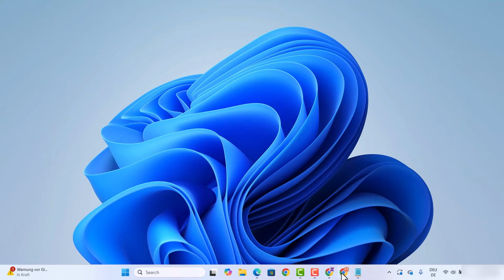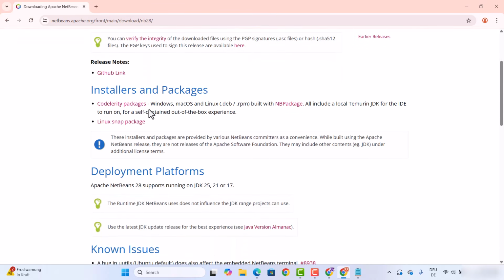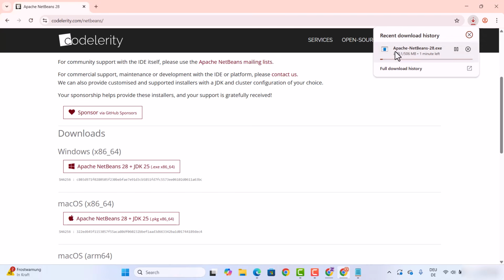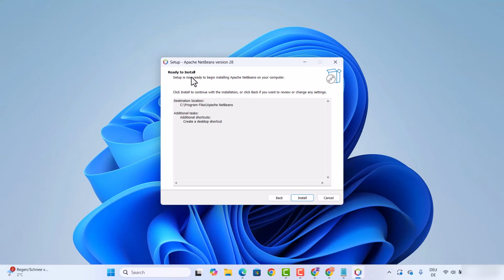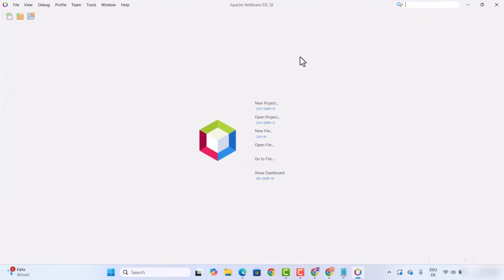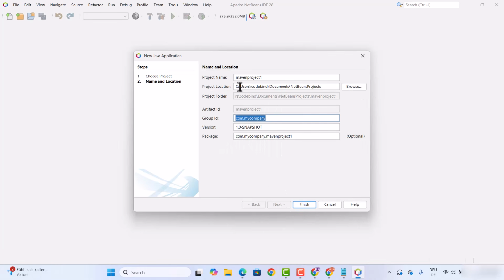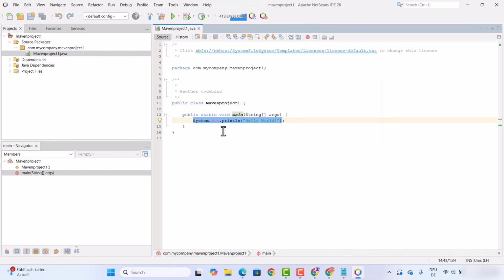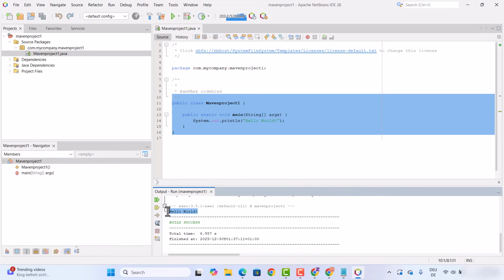How to Install NetBeans on Windows 11 (2026)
How to Install NetBeans IDE on Windows 11 | Step-by-Step Guide
Get started with software development by learning how to install NetBeans IDE on Windows 11! This step-by-step guide will walk you through the process of downloading, installing, and configuring NetBeans IDE, one of the most popular Integrated Development Environments (IDE) for Java, C++, PHP, and more. Follow along and set up your development environment effortlessly.

### Steps to Install NetBeans IDE on Windows 11

1. **Download the NetBeans Installer**
   - Click on the **Download** button and choose the latest stable version of NetBeans IDE.
   - Select the appropriate installer for Windows.

2. **Install the Java JDK**
   - NetBeans requires the Java Development Kit (JDK).
- If you haven’t installed JDK, download it from [Oracle’s official website] or OpenJDK.
   - Install the JDK and note the installation path.

3. **Run the NetBeans Installer**
   - Locate the downloaded NetBeans `.exe` file in your Downloads folder.
   - Double-click the file to start the installation process.

4. **Accept the License Agreement**
   - Read and accept the terms of the license agreement.

5. **Select Installation Options**
   - Choose the components you want to install (e.g., Java, PHP, C++ modules).
   - Specify the installation location or use the default path.

6. **Configure JDK Location**
   - During the installation, the wizard will prompt you to select the JDK path.
   - Browse and select the folder where JDK is installed.

   - Click **Install** and wait for the process to finish.
   - Once done, click **Finish** to close the installer.

8. **Launch NetBeans IDE**
   - Open NetBeans IDE from the Start Menu or desktop shortcut.
   - Set up your workspace and start coding!

### Why Choose NetBeans IDE?
- **Multi-language Support**: Java, C++, PHP, and more.
- **Open-source**: Free and community-driven.
- **Rich Features**: Code templates, debugging tools, and project wizards.